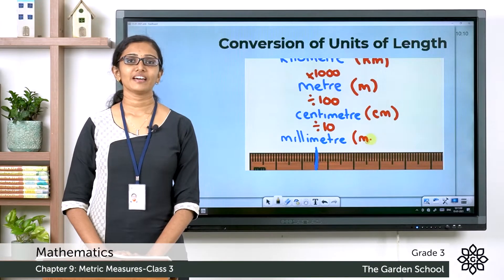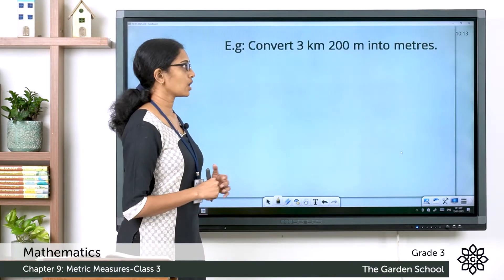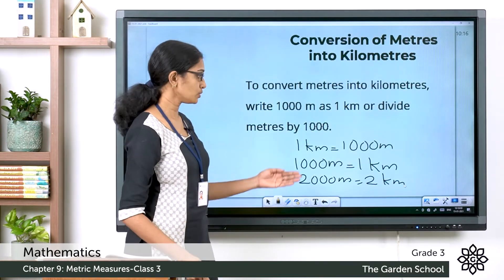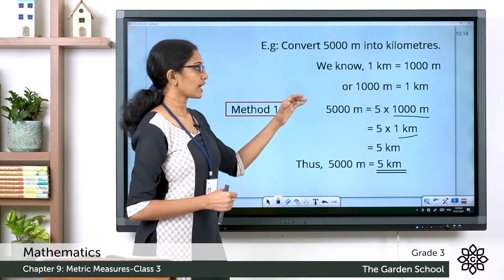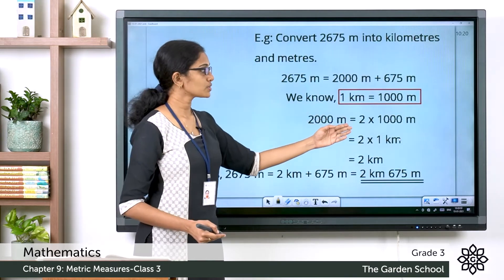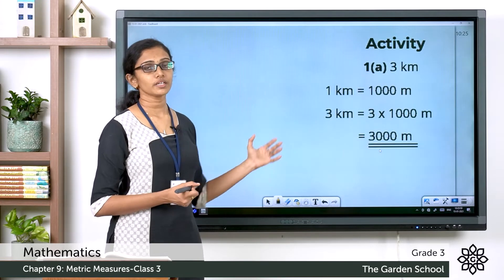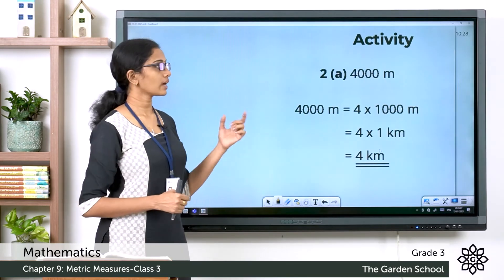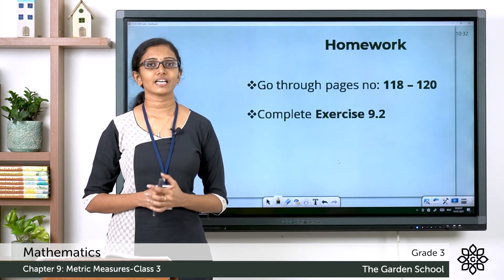Grade 3 Mathematics Chapter 9 Class 3 Kilometers into Meters and Meters into Kilometers